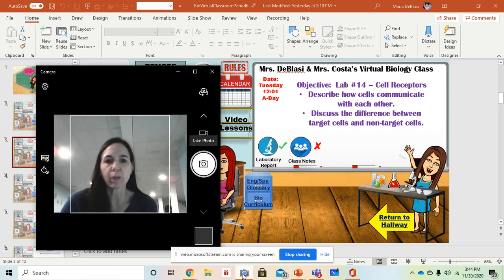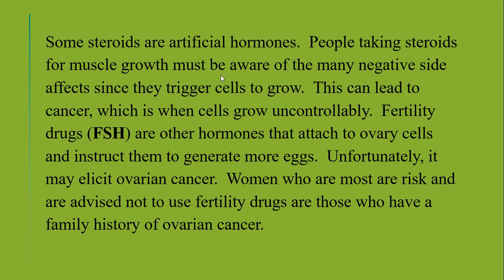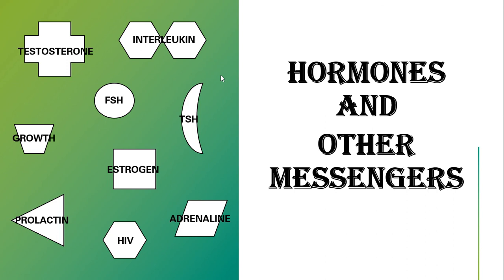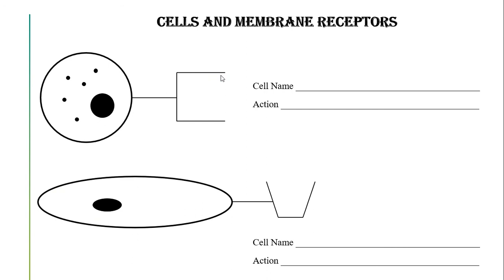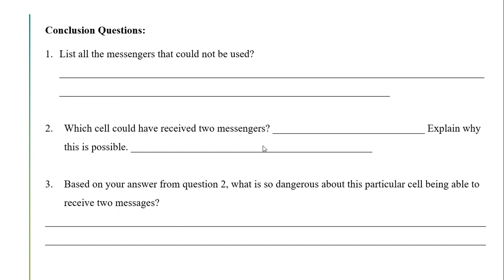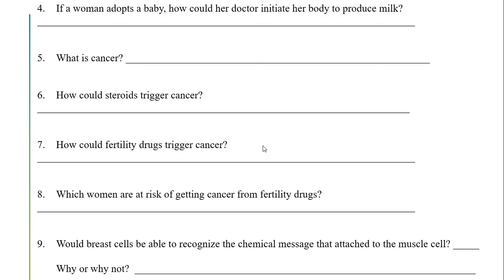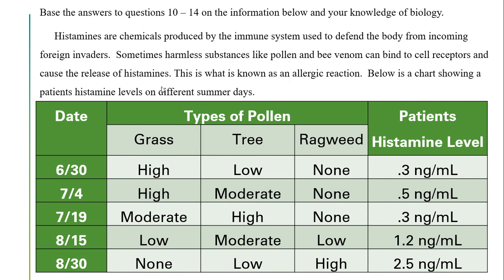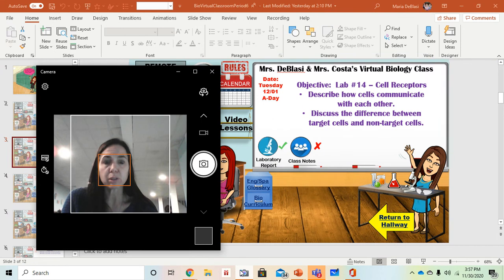Biology: Lab #14 - Cell Receptors